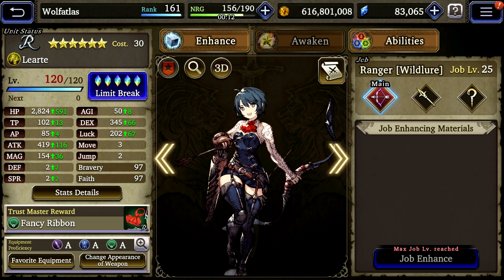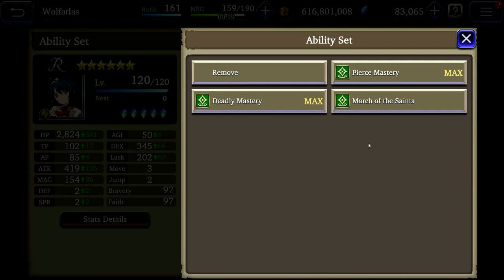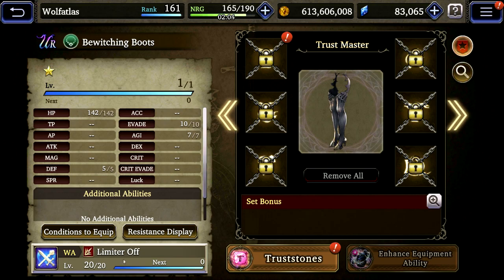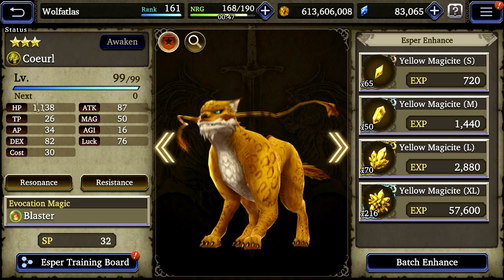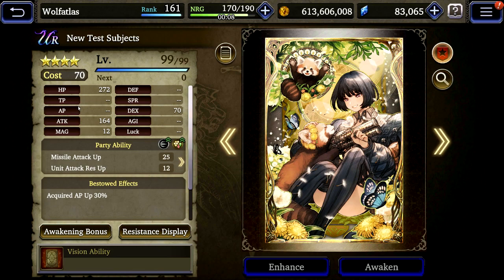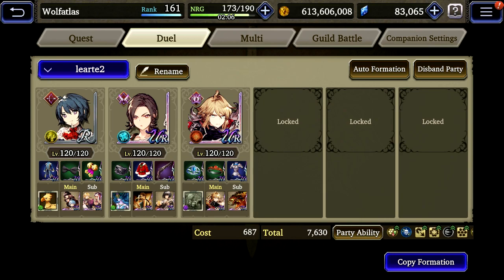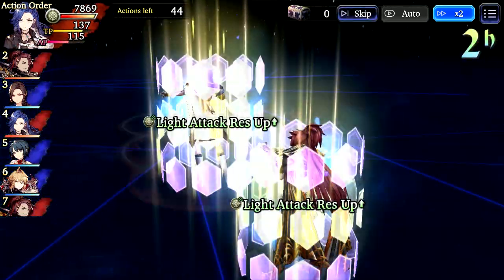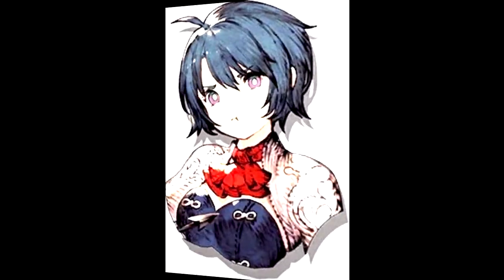Final Fantasy War of the Visions: Learte EX120 Review & Arena Showcase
In This video I go over Learte, our loveable Whismy Shop girl that we love to visit everyday for shards.  She not a unit I can recommend taking to 120 but if you are the person that enjoys status aliments then you will love using her, just note she not easy to use. Enjoy

Timestamps

0:00 Vs Elena, Cloud & King Mont
2:41 Kit Talk
7:30 Move showcase & Talk
9:31 Equipment Suggestions
16:15 Esper Suggestions
19:26 Card Suggestions
24:00 Team Learte
28:04 Vs Jayden, Elena & Englebert
31:04 Vs King Mont, Classy Glassy, Cetia
33:24 Final Thoughts